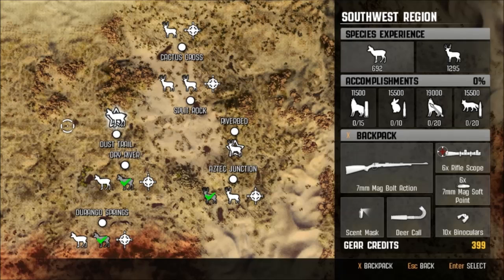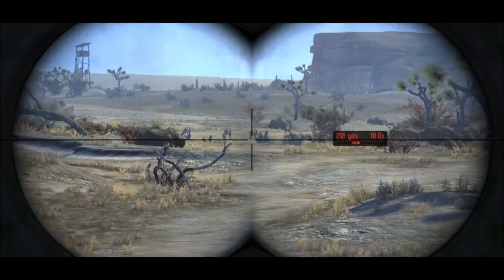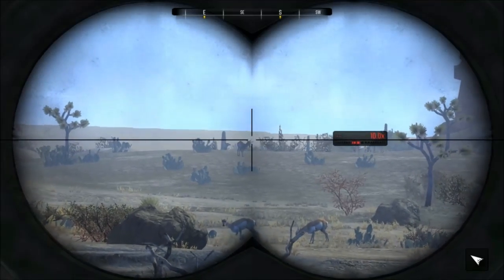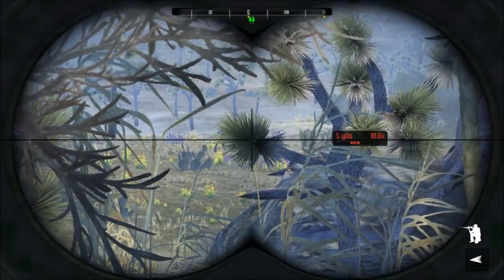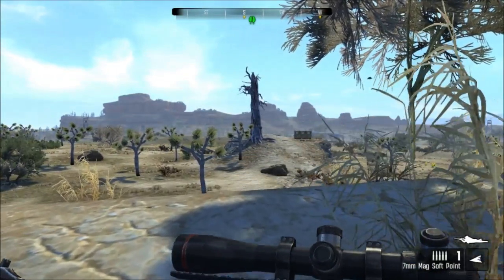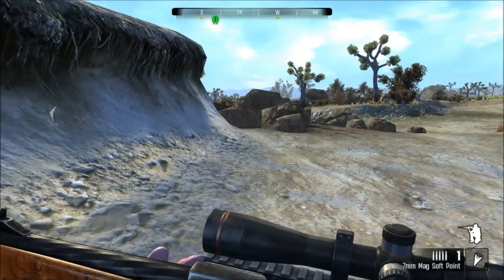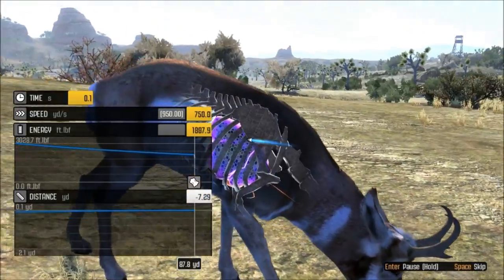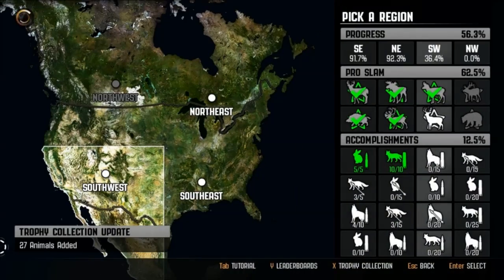Cabela's Big Game Hunter Pro Hunts: Ep19 - Hunting Airplane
Ever dreamed of being a "Looter" well NOW you can by clicking this link!

Livestream Software: Xsplit

Editing Software: Windows Live Movie Maker

Webcam: Logitech 1080p Camera

Memory: 16.00GB Corsair DDR3 Vengeance

Graphics Memory: 4 Gigs

Keypad: Razer Tartarus Expert Gaming Keypad

Keyboard: Razer Black Widow Ultimate STEALTH Edition

Mouse: Razer Naga 2014 Edition